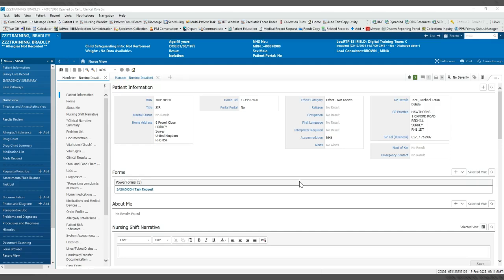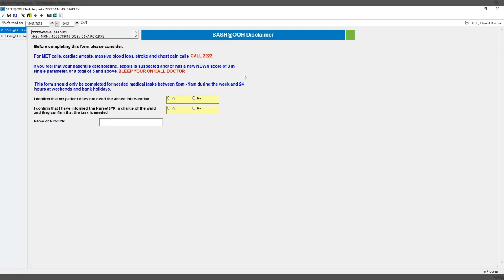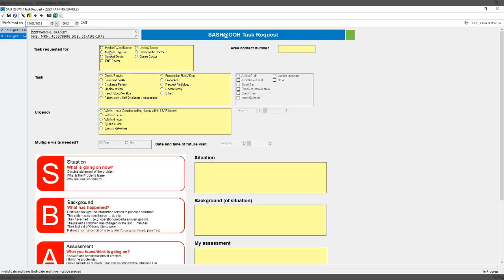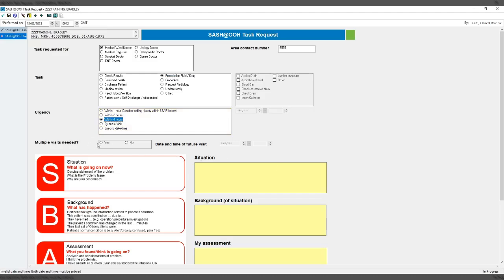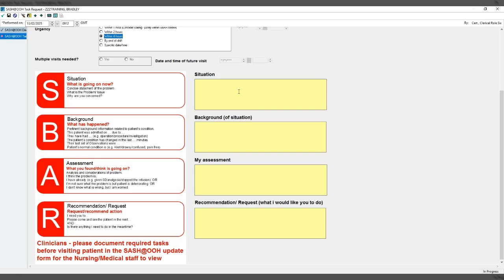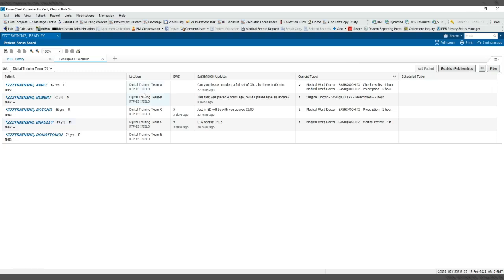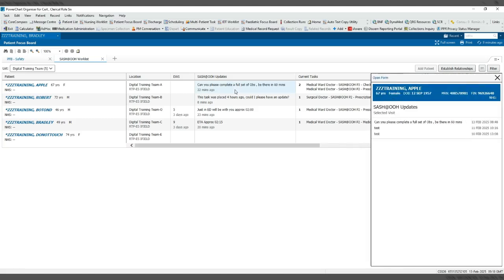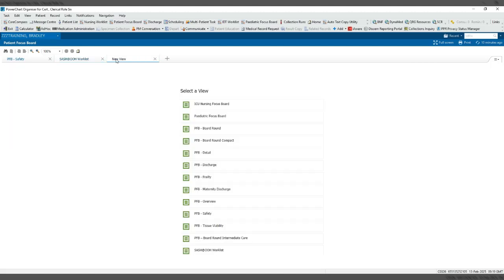SASH@OOH Nursing Training